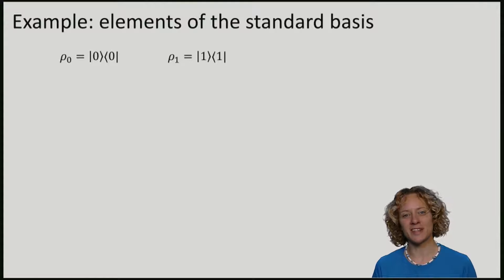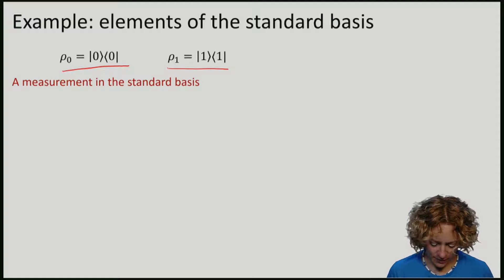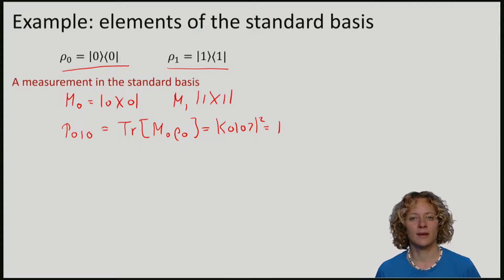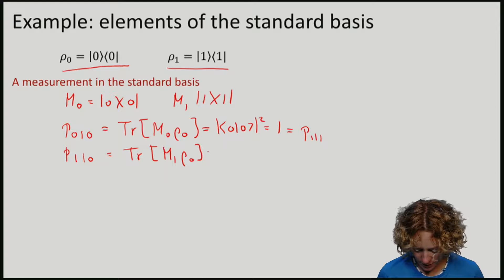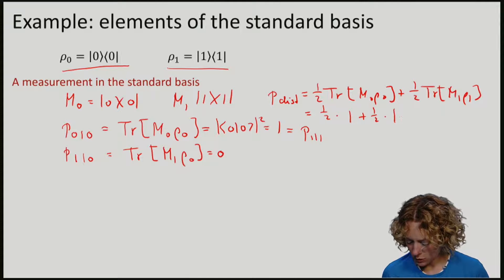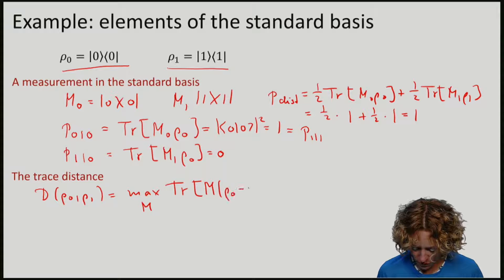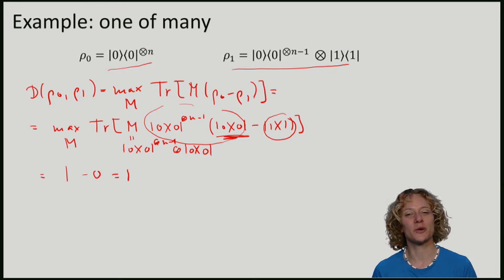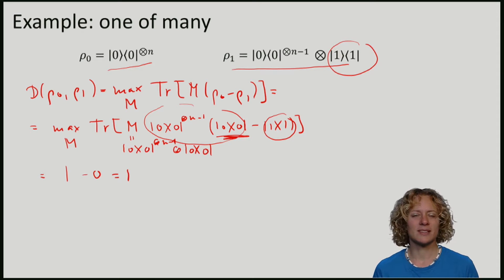QuCryptox_2016_3.4_TL_1_part_2-video